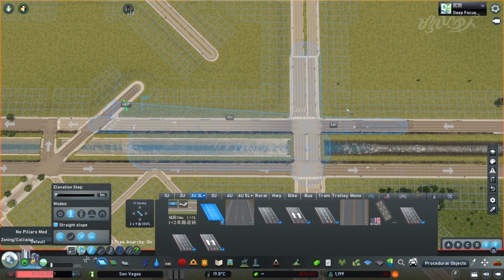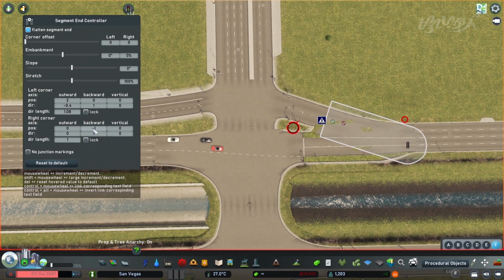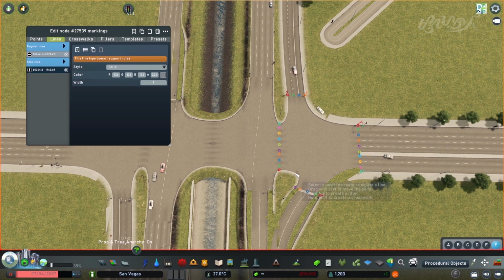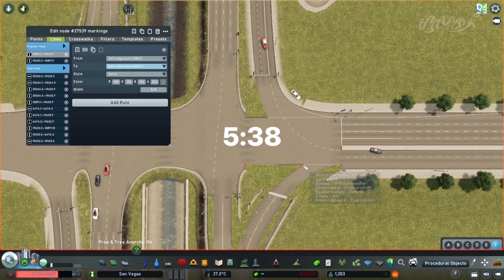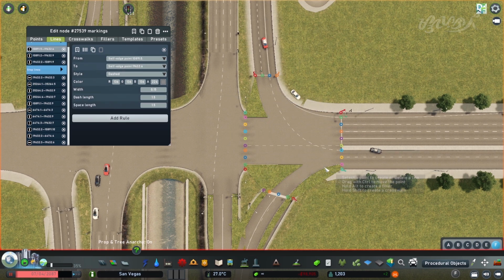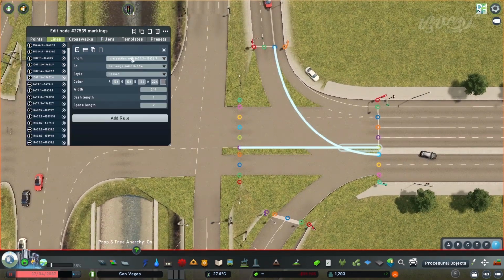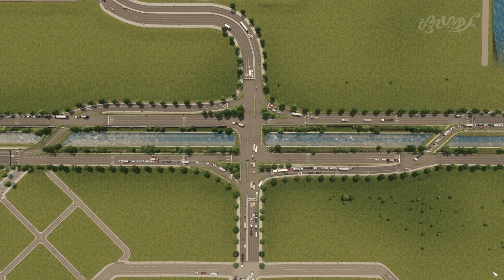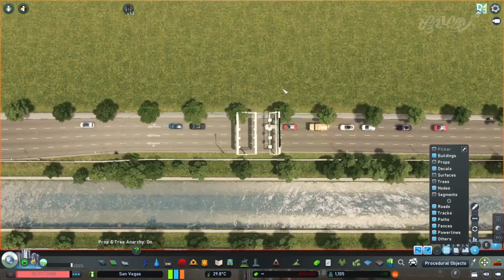Continuous Flow Intersection (CFI) Displaced Left Turn Interchange | Cities: Skylines Magayon EP27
0:00 Intro
1:02 What is The Continuous Flow Intersection?
5:38 How does the Continuous Flow Intersection Work?
6:40 The Continuous Flow Intersection in Action
8:14 Detailing ft. Updates
10:00 Landscaping
12:17 Outro & Cinematics

Asset List Coming Soon...

My Set-Up:
Processor: Inter Core i5-10300H @2.50GHz Turbo Boost up to 4.2 GHz
Graphics Card: NVIDIA GeForce GTX1650ti 4GB DDR5
Ram: 8GB DDR5
Storage: 256GB SSD & 2TB External HDD